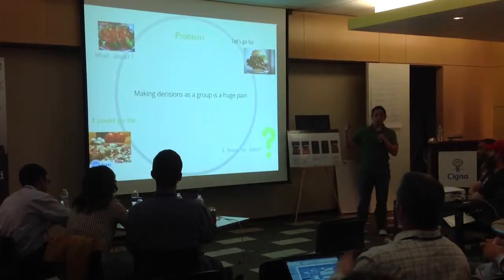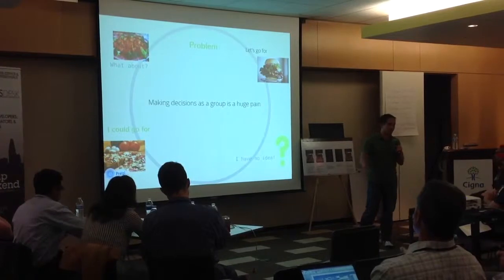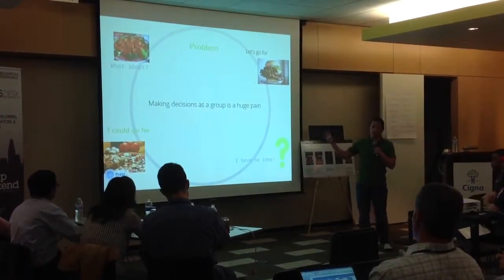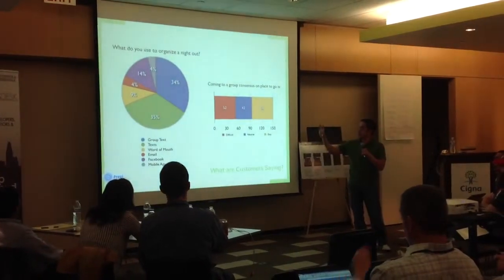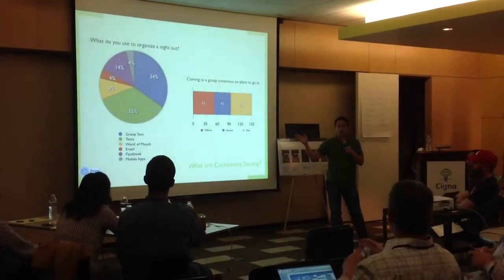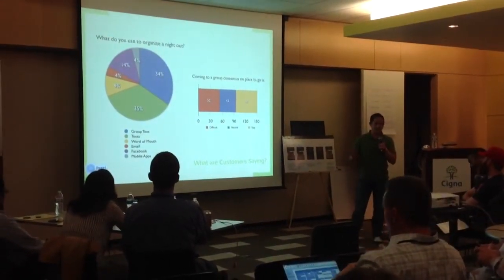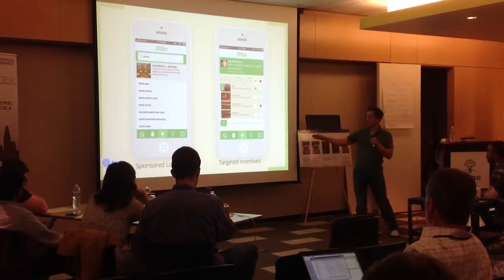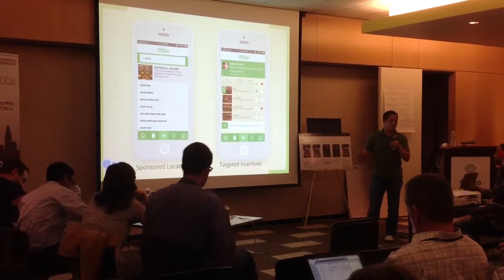Pikl.es Demo: Philadelphia Startup Weekend